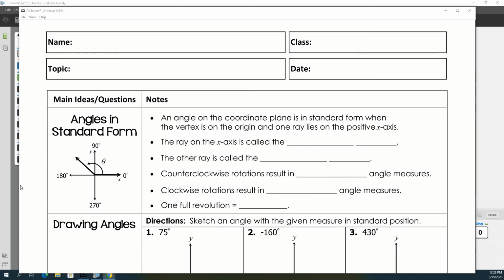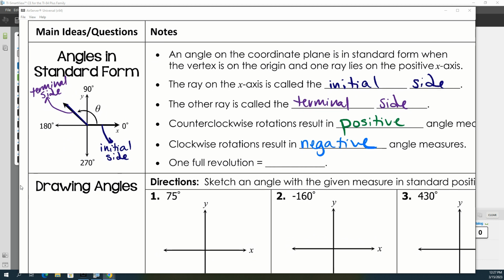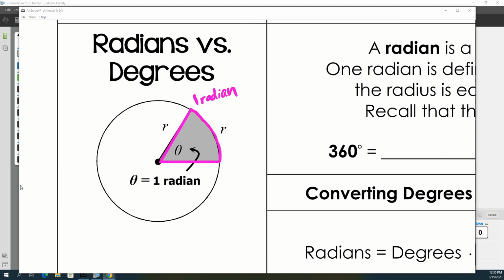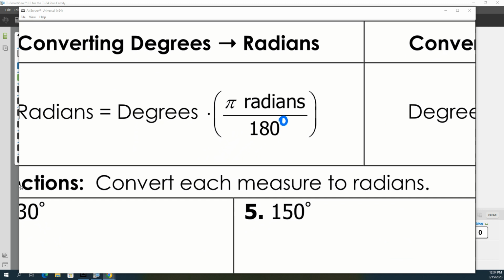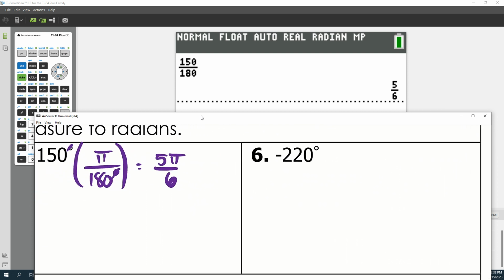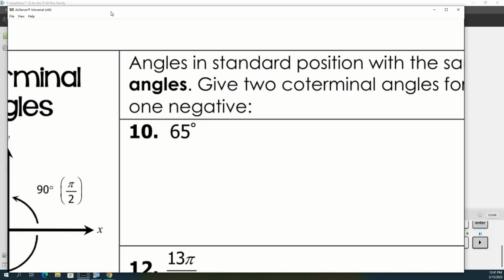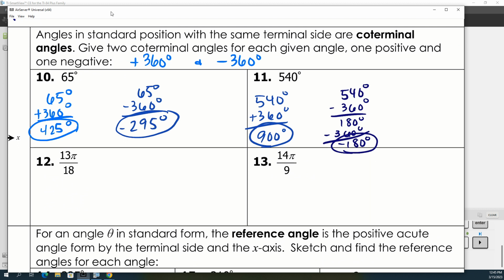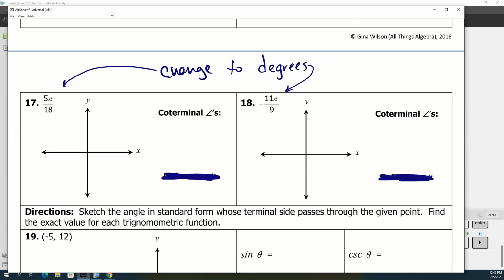12.3 Angles in Standard Form